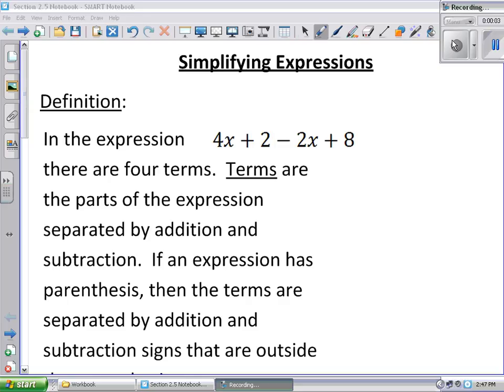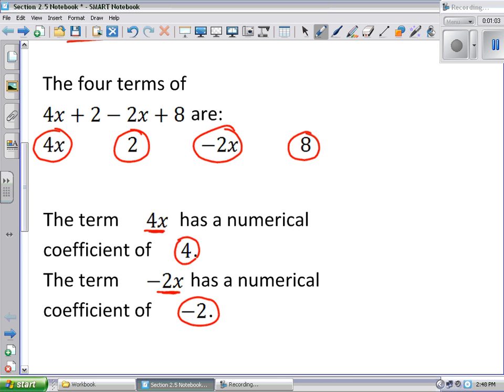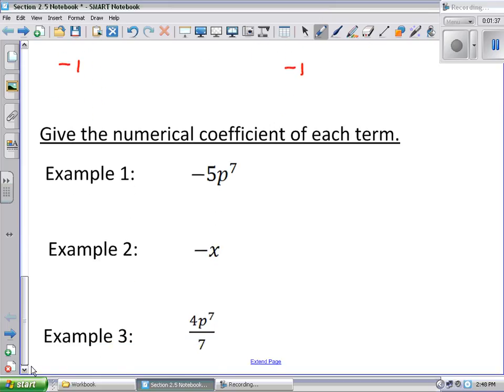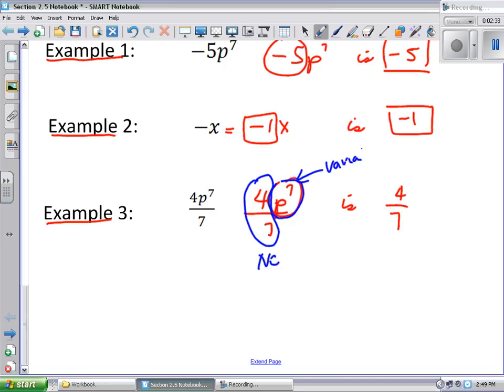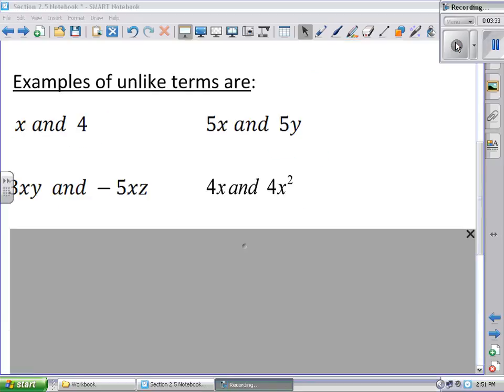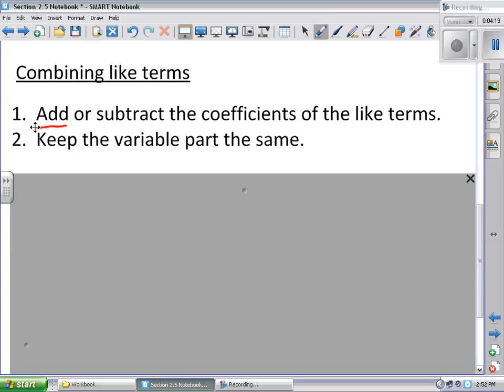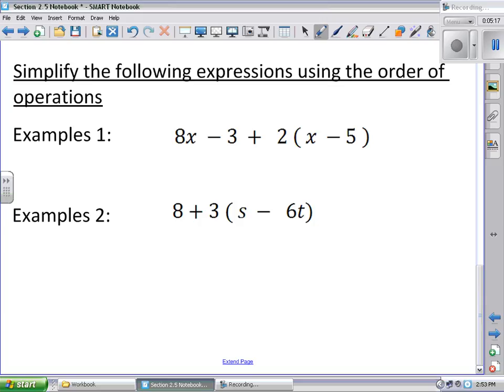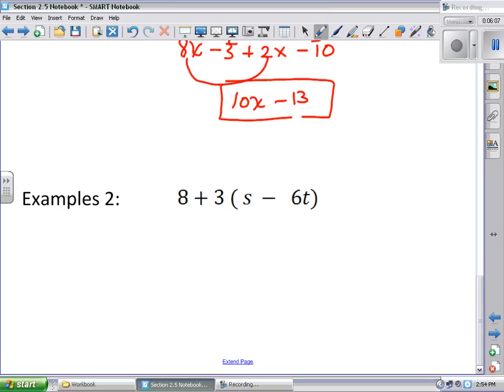Video Section 2 5